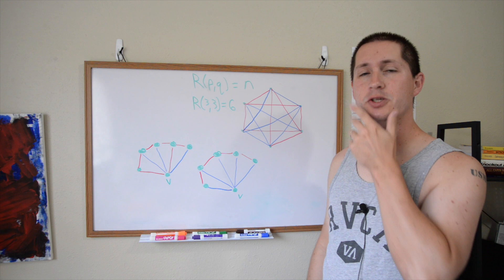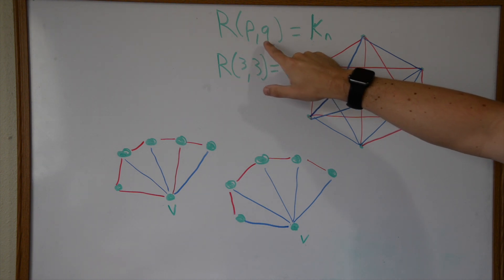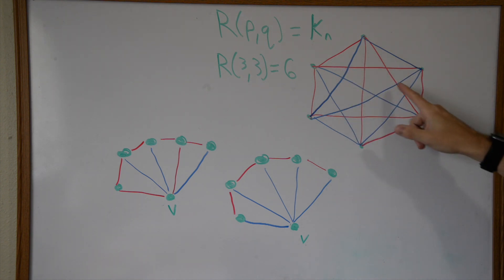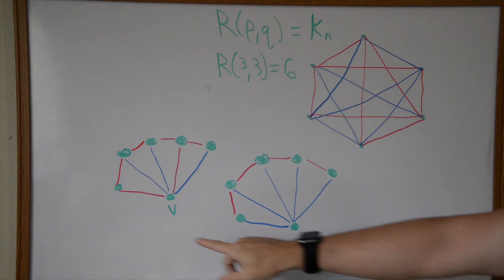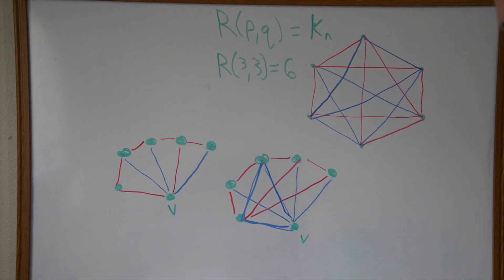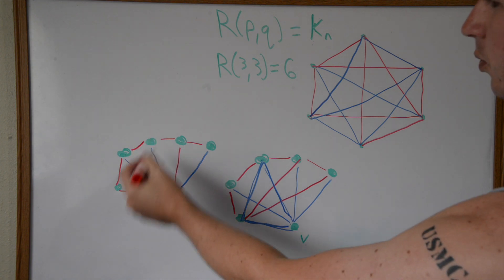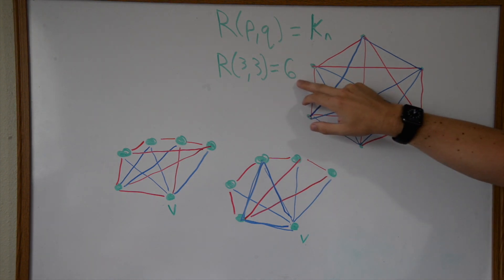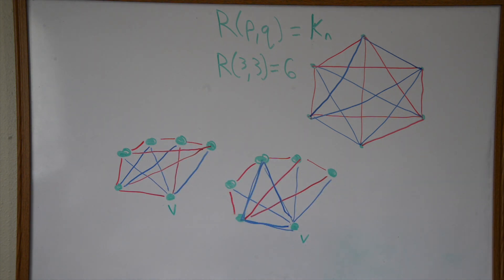a graph theory proof: Ramsey theory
a visual proof that R(3,3)=6